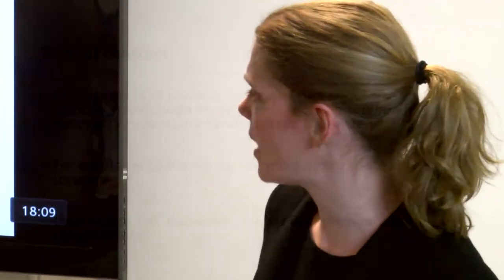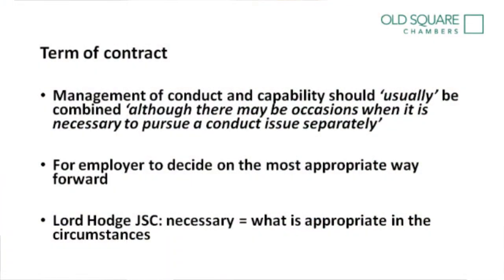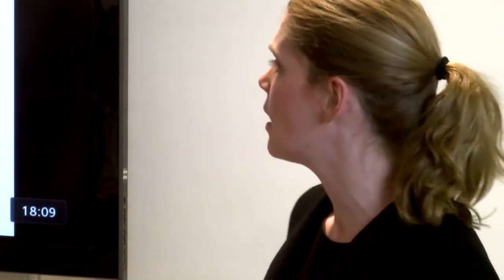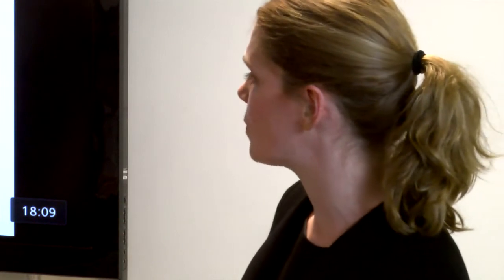Employment Lecture Series 2014 - Disciplinary Proceedings Talk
Here Betsan Criddle discusses using implied terms to attack discretionary decisions.